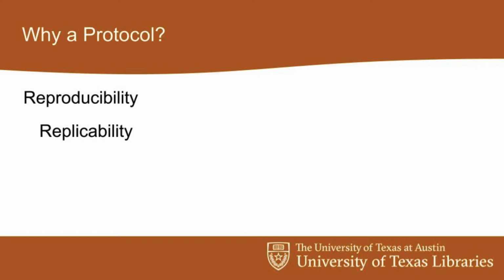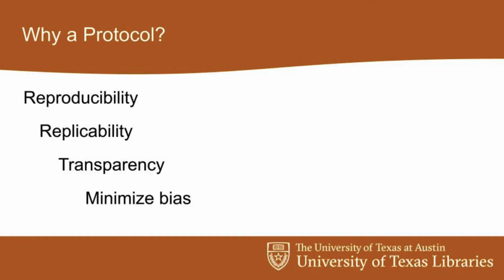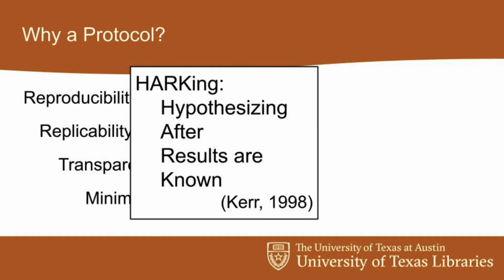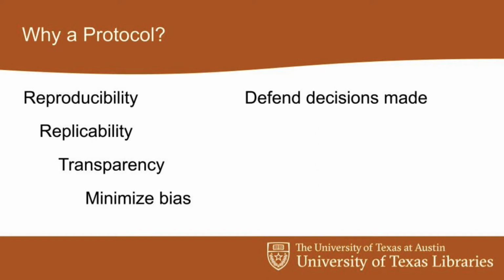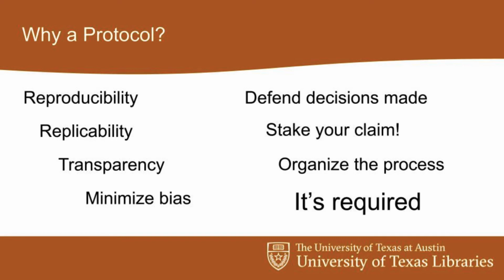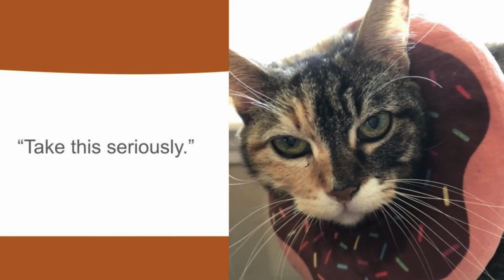Why you need a protocol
University of Texas Librarians talk about why developing a protocol is an important part of the Systematic Review process.

This is a clip from a workshop on conducting Systematic Reviews provided for researchers at the university of Texas at Austin on April 23, 2021. Presenter for this clip is Elle Covington.

Find out more about systematic reviews and the support UT Librarians can provide